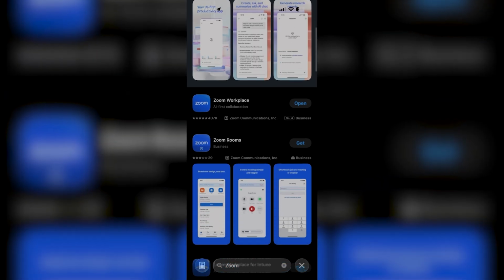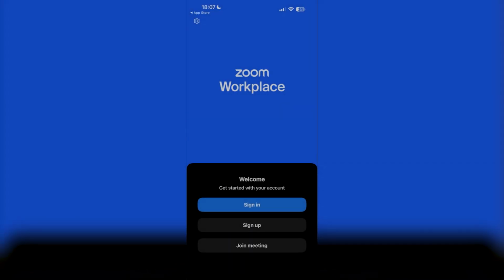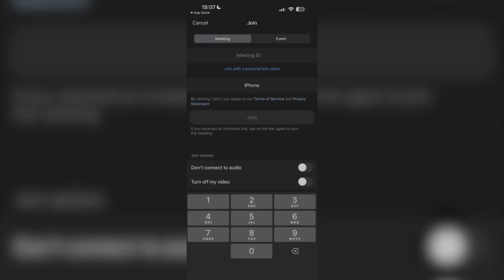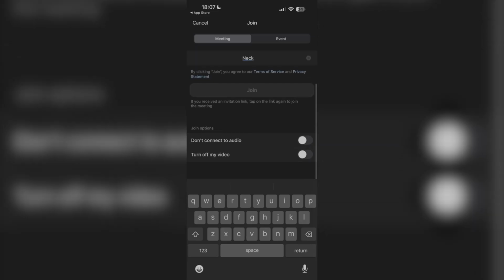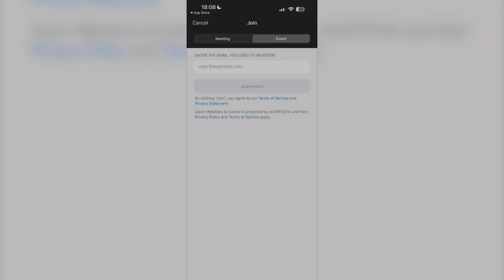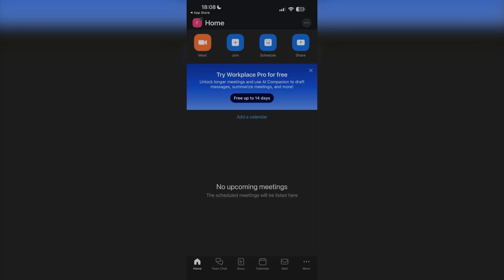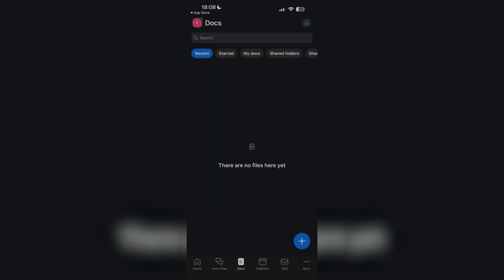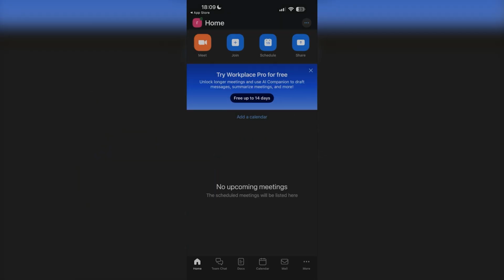How to Use Zoom on iPhone - Fastest Guide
How to Use Zoom on iPhone, Use Zoom on iPhone